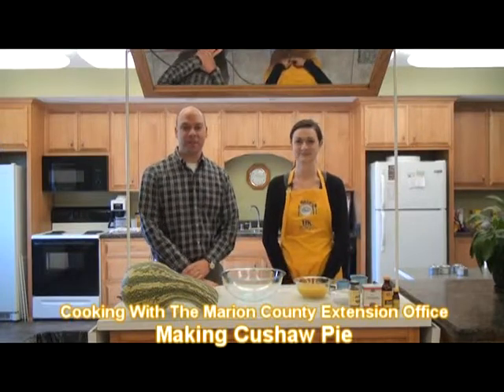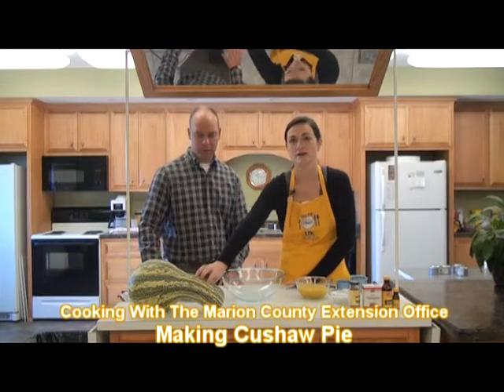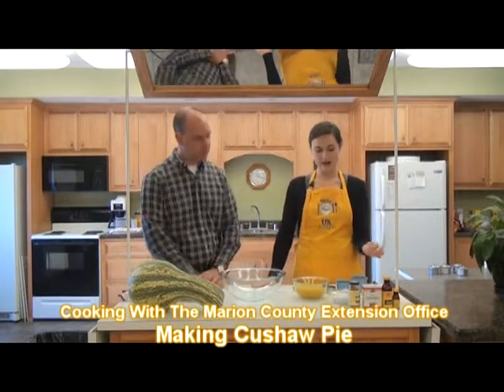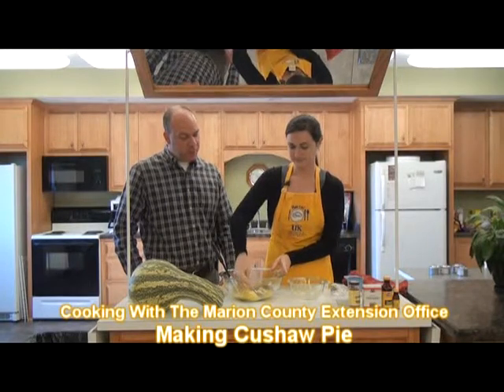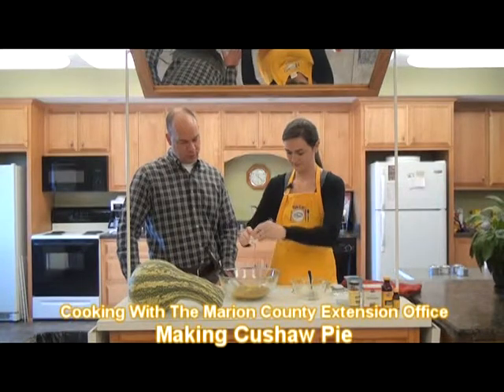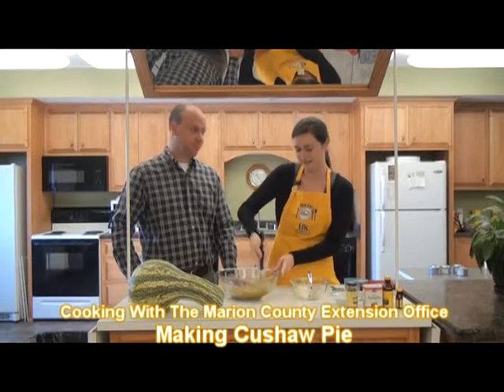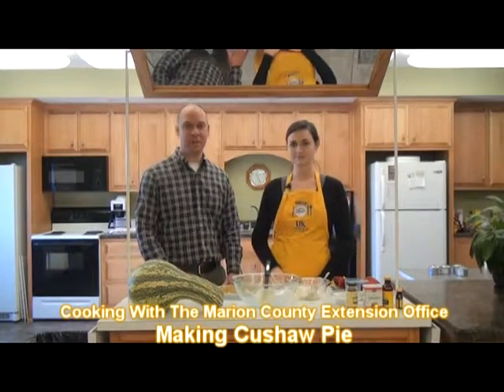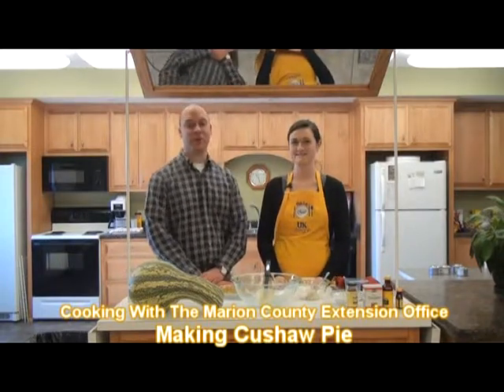Cooking With the Marion County Extension Office - Making Cushaw Pie